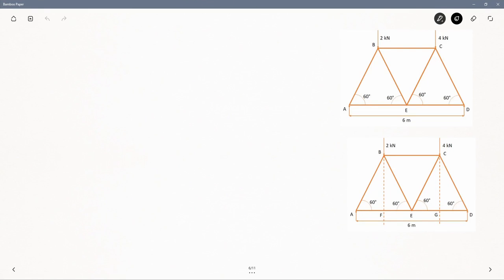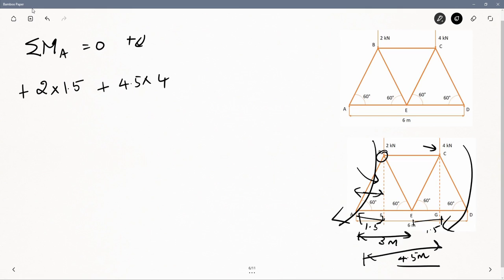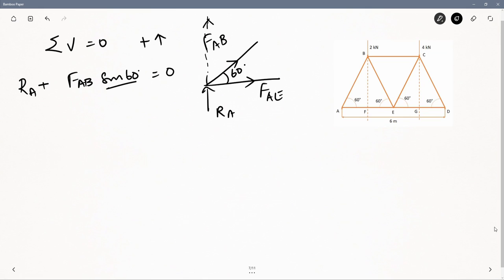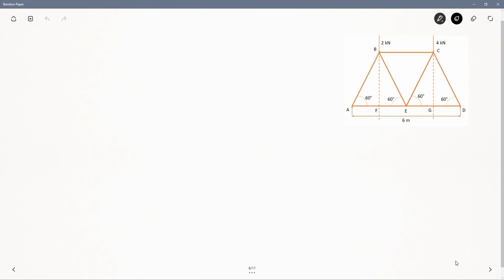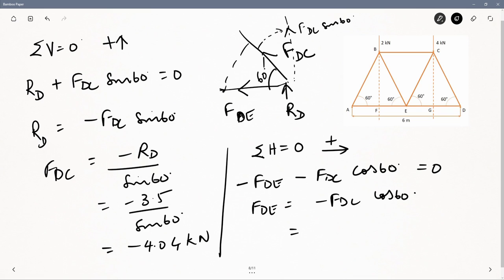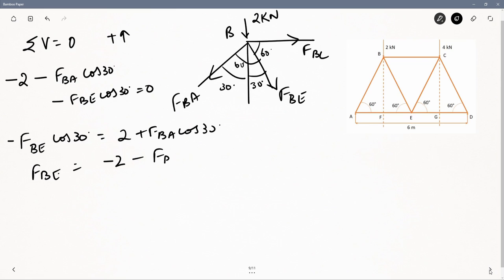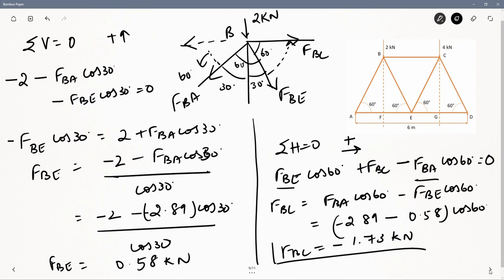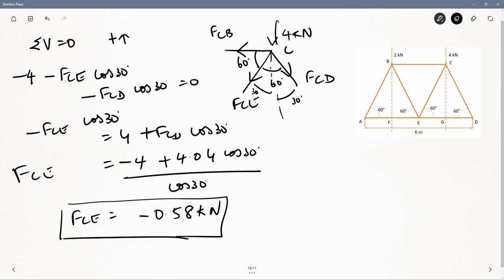ANALYSIS OF PLANE TRUSSES | STRUCTURAL ANALYSIS | METHOD OF JOINTS | ARCHITECTURE | ANNA UNIVERSITY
The above question is solved from the question paper of the courses: R2013 ARB 2302 12b)iii Nov /Dec 2019 of of Crescent School of Architecture, B. S. Abdur Rahman Crescent Institute of Science and Technology